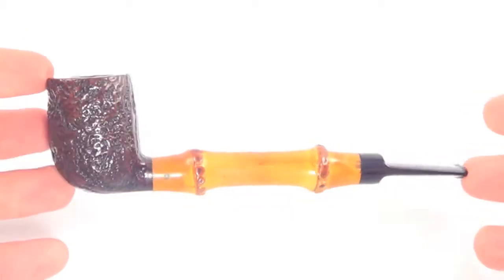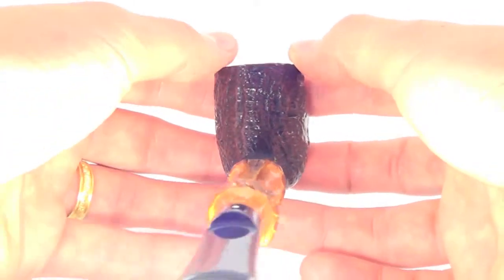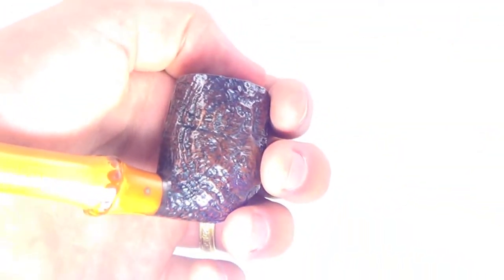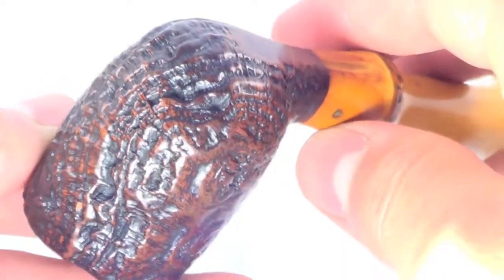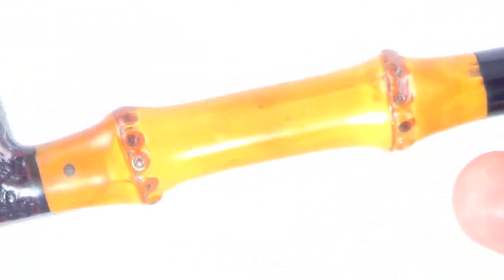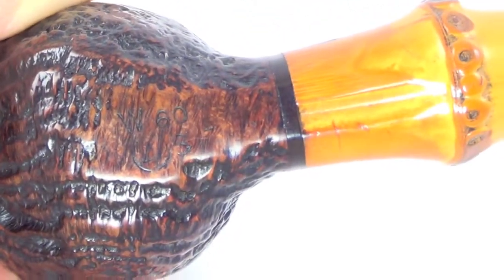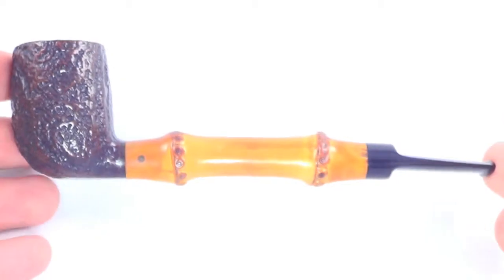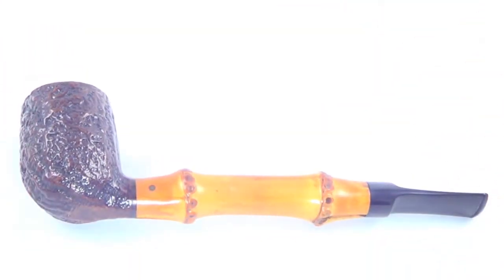1966 Dunhill 4S Shell Canadian Syle Smoking Pipe W/ Bamboo Shank From PIPELIST.COM